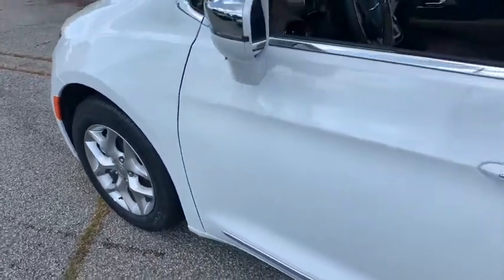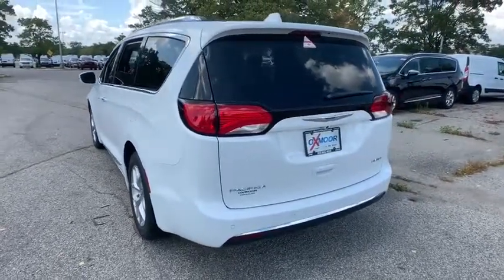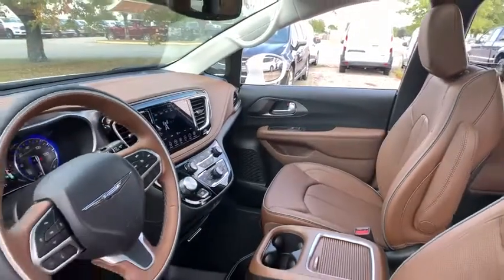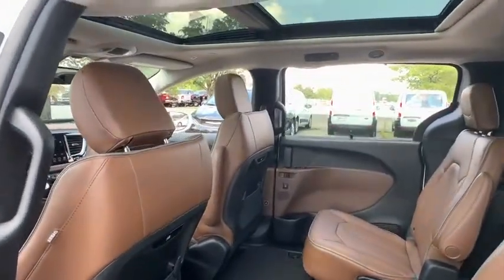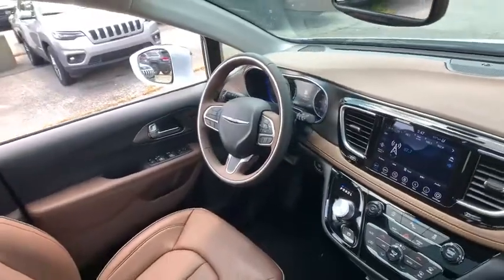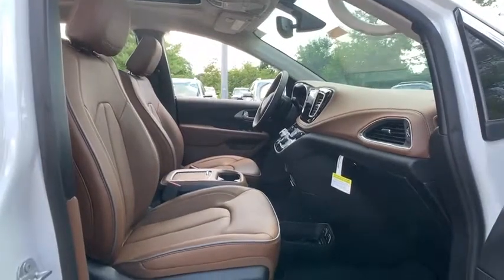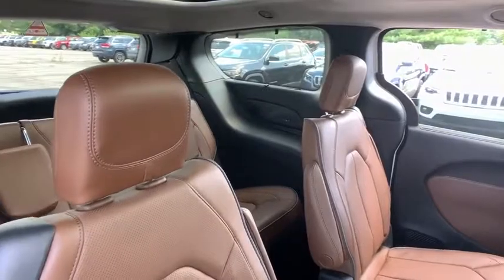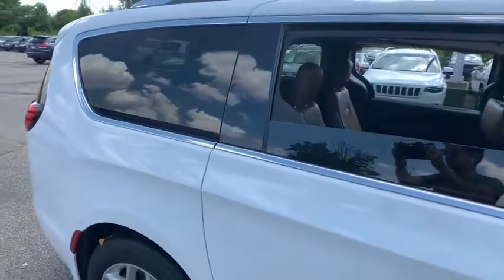2019 Chrysler Pacifica at Oxmoor CDJR | Louisville & Lexington, KY C10436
Bright White Clearcoat New 2019 Chrysler Pacifica available at Oxmoor CDJR in Louisville, Kentucky. Servicing the Lexington, Elizabethtown, KY New Albany, IN Jeffersonville, IN area.

Oxmoor CDJR
4520 Shelbyville Rd

$8,405 off MSRP! 2019 Chrysler Pacifica Limited 3.6L V6 24V VVT Pacifica Limited, 4D Passenger Van, 3.6L V6 24V VVT, 9-Speed 948TE Automatic, FWD, 13 Speakers, 4-Wheel Disc Brakes, ABS brakes, AM/FM radio: SiriusXM, Audio memory, Auto-dimming door mirrors, Automatic temperature control, Blind spot sensor: Blind Spot Detection warning, Brake assist, Electronic Stability Control, Emergency communication system: SiriusXM Guardian, Front dual zone A/C, Front fog lights, Garage door transmitter, Heated door mirrors, Heated front seats, Heated rear seats, Heated steering wheel, High-Intensity Discharge Headlights, Illuminated entry, Knee airbag, Memory seat, Navigation System, ParkView Rear Back-Up Camera, Power Front/Fixed Rear Full Sunroof, Power Liftgate, Premium Leather Trim Bucket Seats, Quick Order Package 27P, Radio data system, Radio: Uconnect 4C Nav w/8.4 Display, Rain sensing wipers, Rear Parking Sensors, Remote keyless entry, Security system, Steering wheel mounted audio controls, Traction control, Turn signal indicator mirrors, Ventilated Front Seats, Wheels: 18 x 7.5 Aluminum Polished. Serving Louisville Kentucky from our 4520 Shelbyville Road location as well as all surrounding areas including Lexington, Shelbyville, Elizabethtown, Clarksville Indiana and Jeffersonville Indiana. Price includes: $1,750 - Great Lakes 2019 Bonus Cash GLCKA. Exp. 09/03/2019, $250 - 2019 Retail Consumer Cash 42CK1. Exp. 09/03/2019, $1,000 - Chrysler Capital 2019 Bonus Cash 44CKB3. Exp. 09/03/2019, $1,250 - Summer Clearance Bonus Cash 40CKY. Exp. 08/20/2019